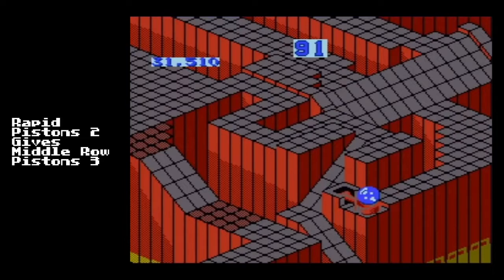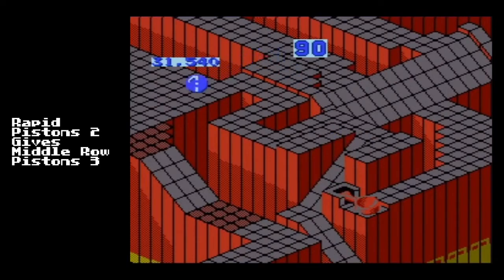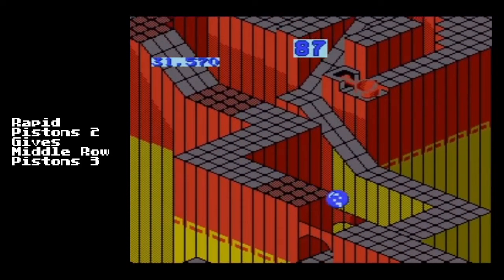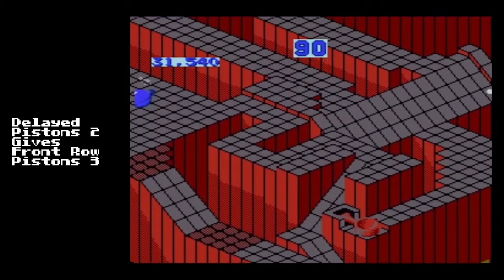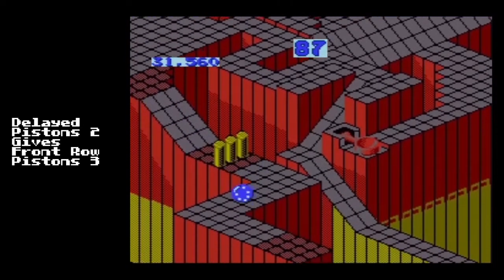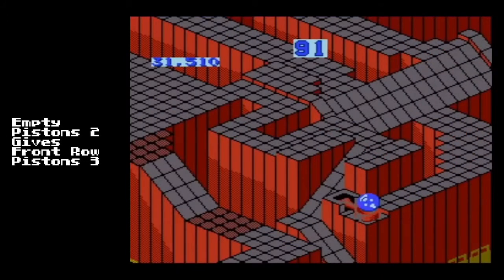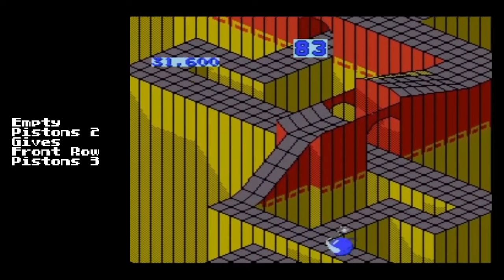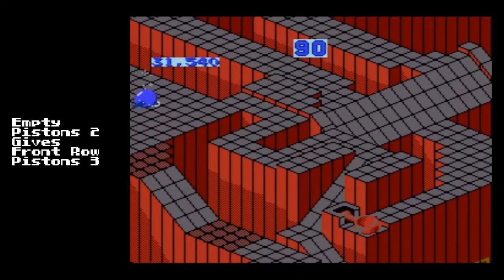Marble Madness (NES) - Speedrun Tip - How To Read Pistons 3 in the Aerial Race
Here's a little video intended to help illustrate a subtle way to identify what pattern the third set of Pistons will yield BEFORE you get there, hopefully saving you a handful of resets.